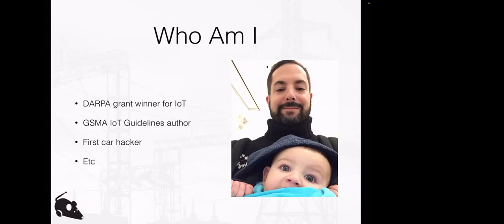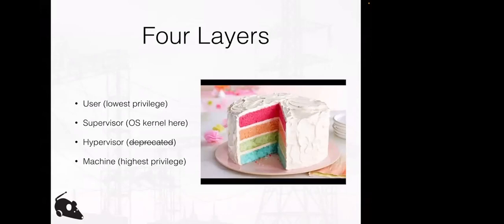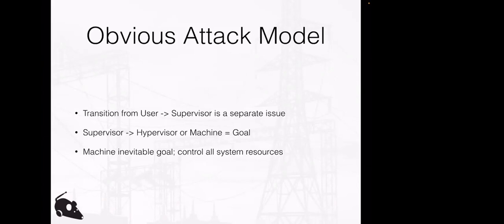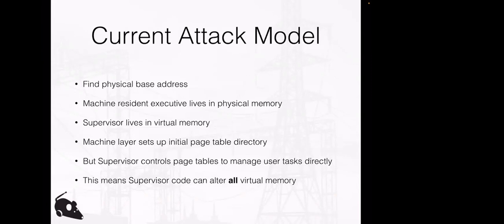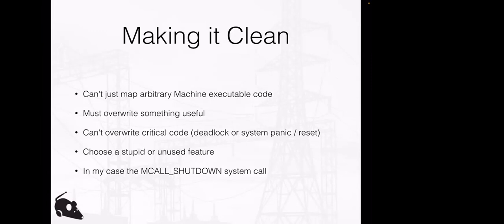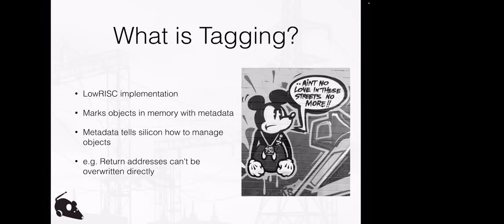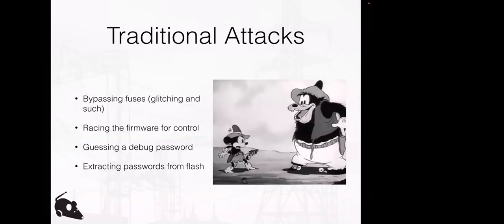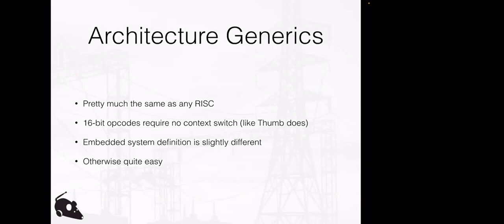WORKSHOP ⧸⧸ RISC V Exploit Dev Fun ⧸⧸ Don Andrew Bailey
RISC-V is a new and exciting open source architecture developed by the RISC-V Foundation. The Foundation has released the Instruction Set Architecture open to the public, and a Privilege Architecture Model that defines how general purpose operating systems can be implemented. To compromise a RISC-V application or kernel in the traditional memory corruption manner, one must understand both the ISA and the calling convention for the architecture. In this workshop Don Bailey who currently chairs the RISC-V Security Response Team, takes you into the brave new world of RISC-V shellcoding and exploit development.